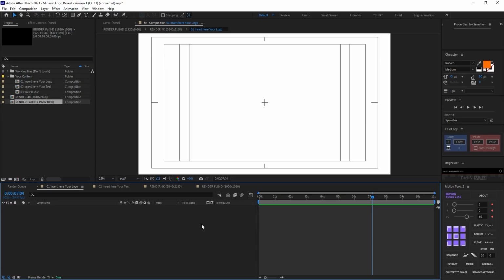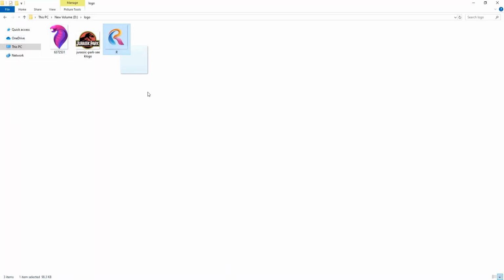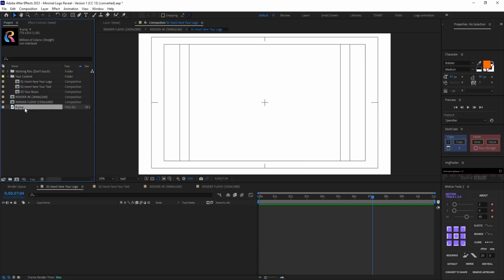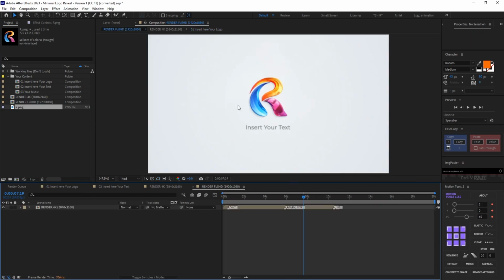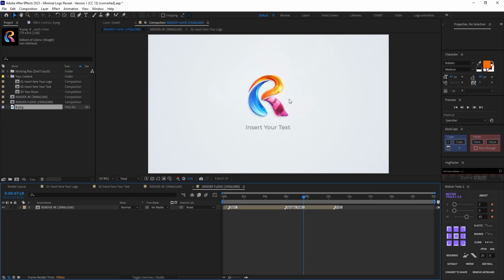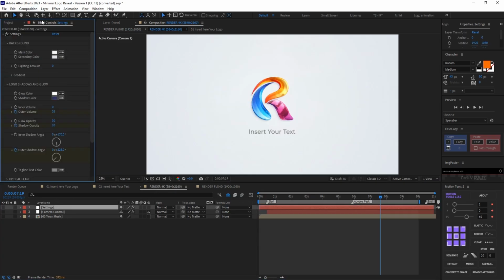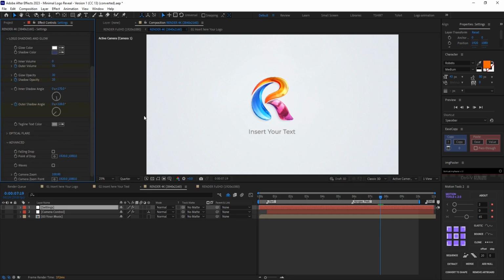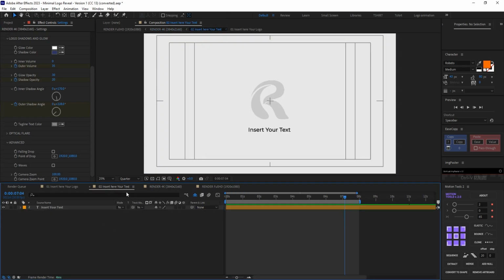Videohive Minimal Logo Animation in After Effects – Quick & Simple!